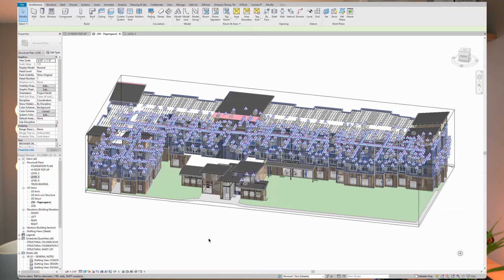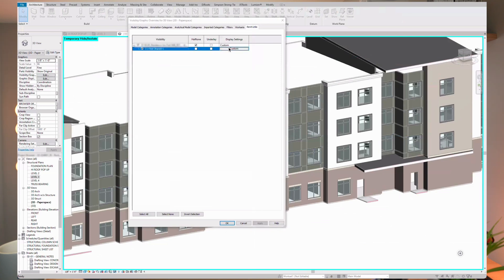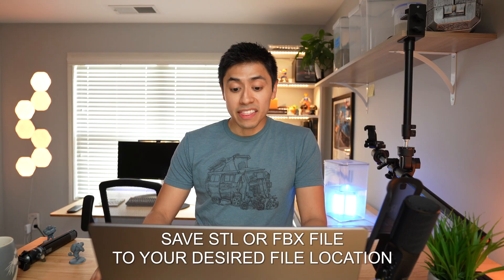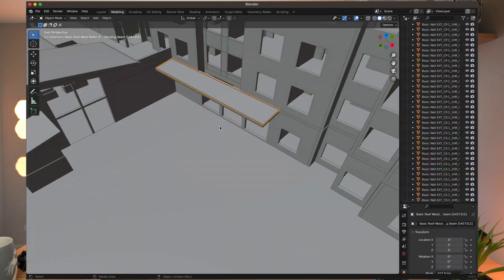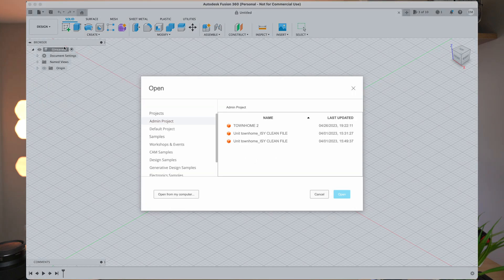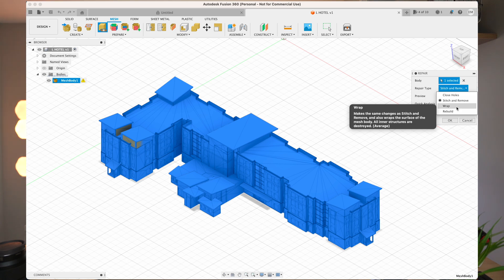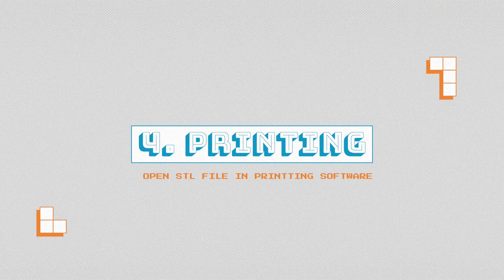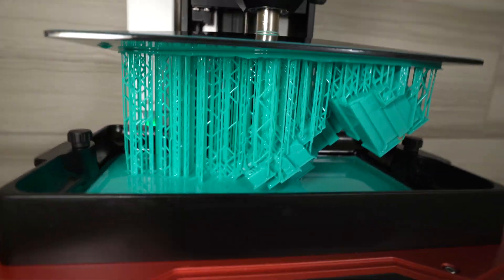3D Printing Hotel Building from Revit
Here’s a tutorial on how to 3D print revit model. Hope it’s helpful!

0:00 Intro
0:22 1.OPENING REVIT FILE
1:03 2.EXPORTING 3D MODEL
3:01 3.CLEANING 3D MODEL
6:03 4.PRINTING
6:57 CONCLUSION